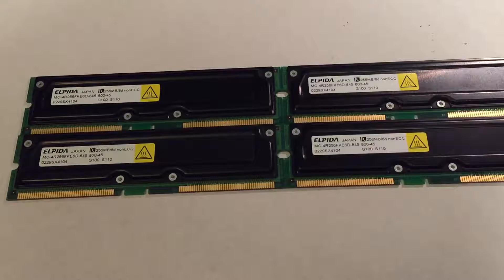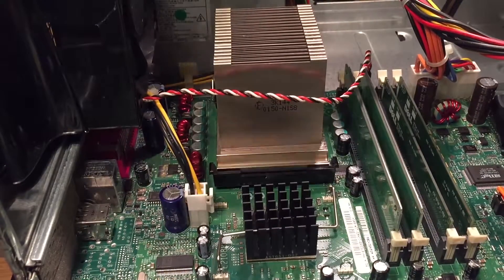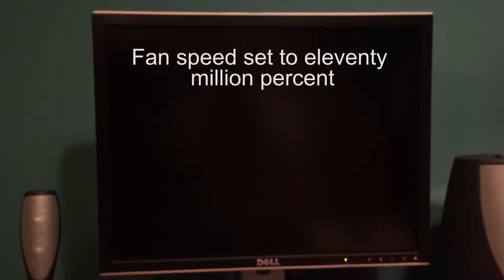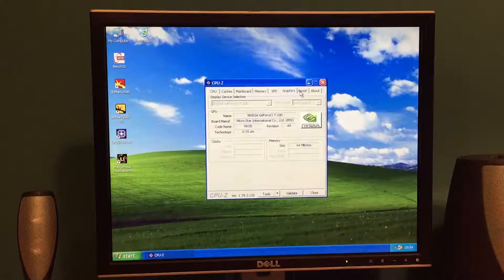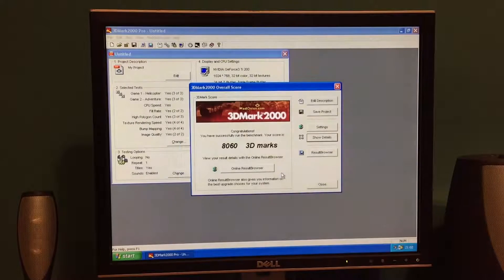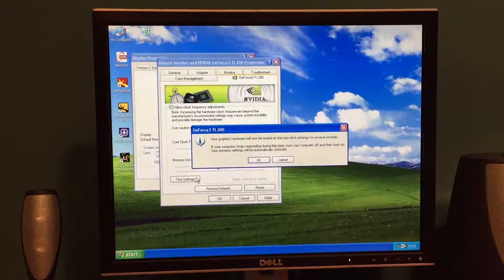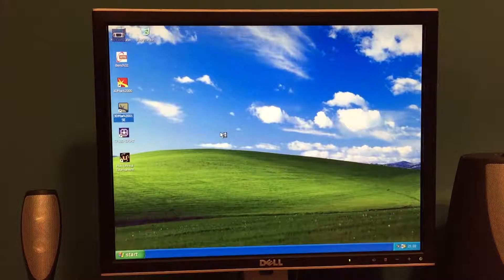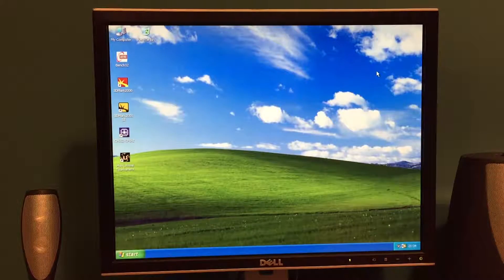Windows XP Dell Dimension 8200 - Part 2: Geforce 3, RDRAM, Pentium 4 upgrades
What kind of difference does upgrading the Dell rig make? Let's install a faster P4, much more RDRAM and maybe also overclock the Geforce 3 Ti200 to Ti500 speeds...